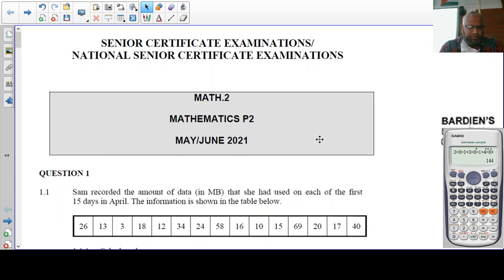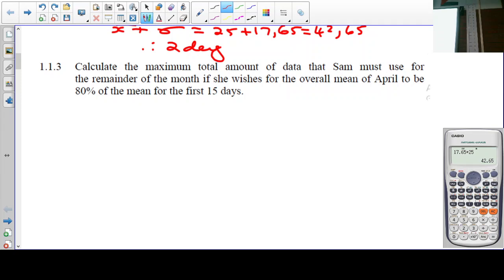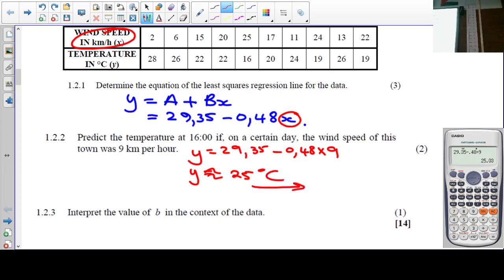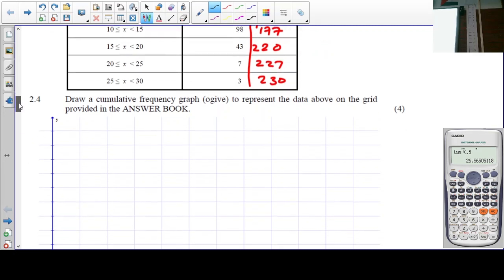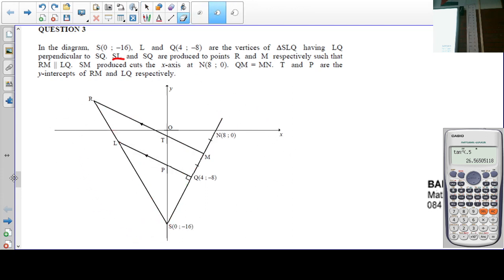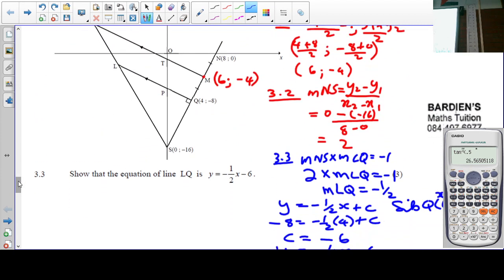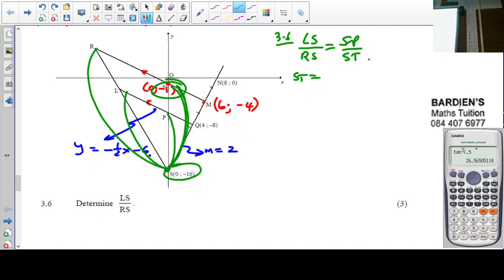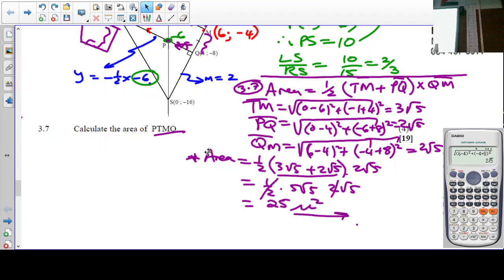Gr 12 P2 May June 2021 Q1 3 DBE